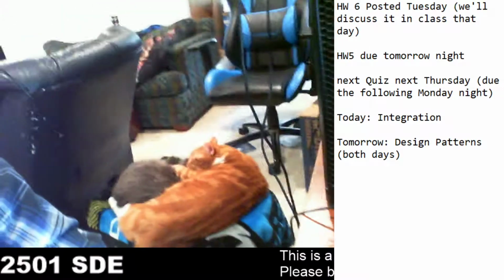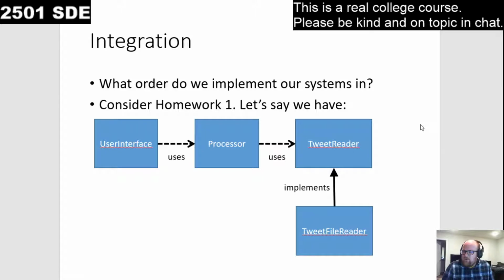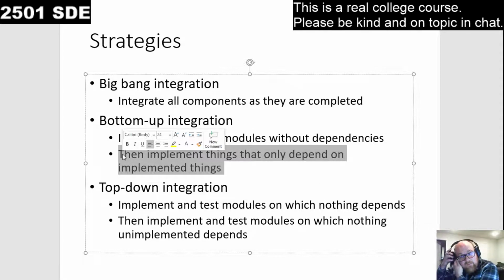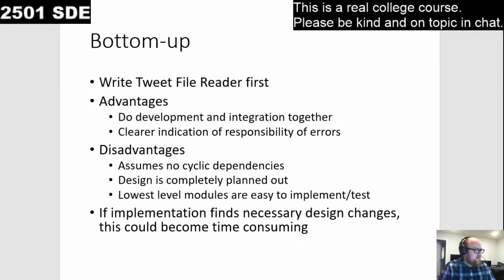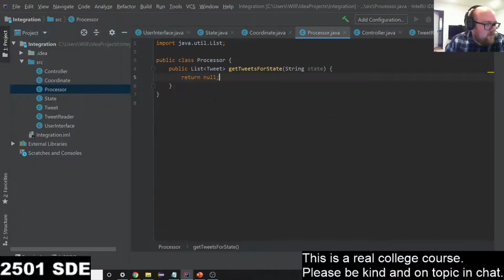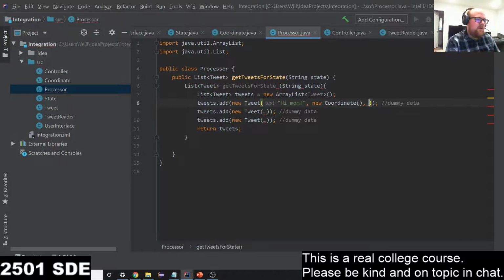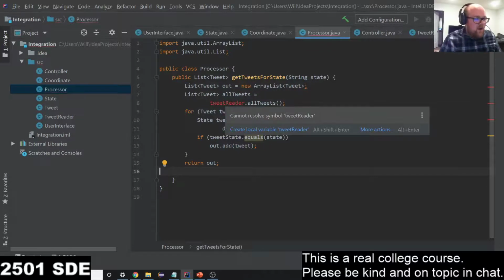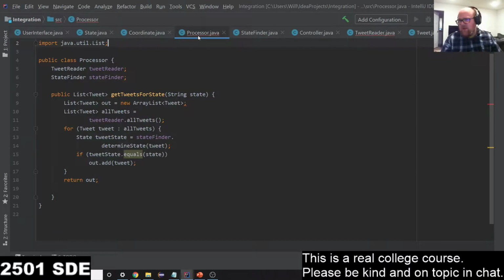2501 SDE - Integration